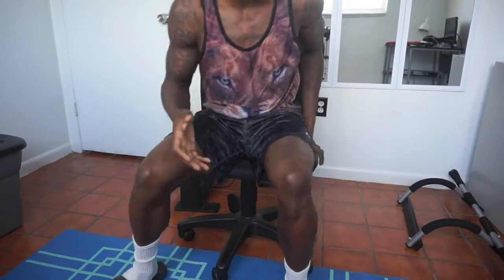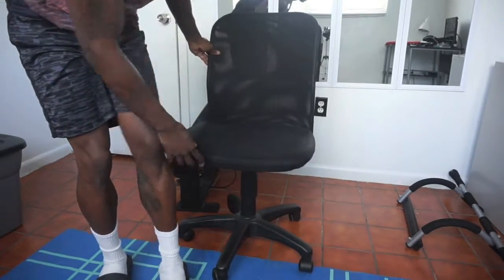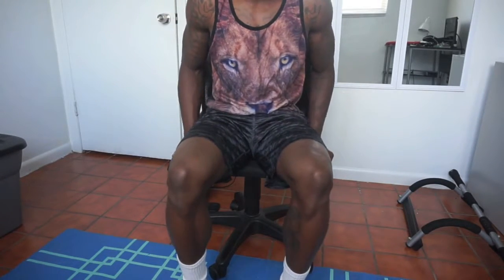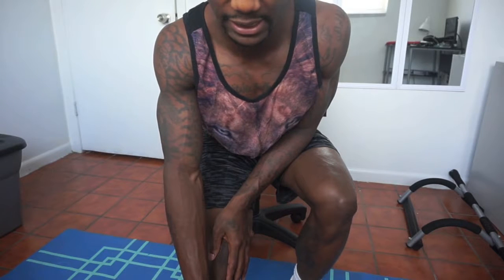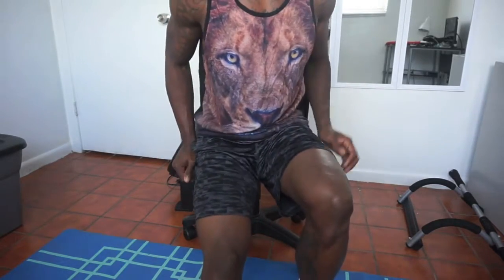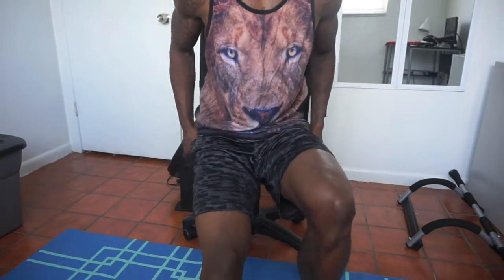When Dreams Become A Reality Episode 19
Follow Kasey Render, an ACSM Certified Exercise Physiologist as he moves to Miami in pursuit of being one of the best celebrity trainers. He built his business Family Dreams Fitness in Orlando and its time for the business to expand in a bigger market.

Musical.ly: Kaseyrender